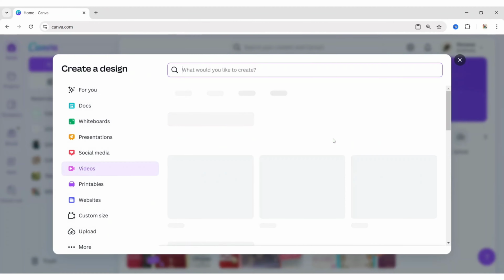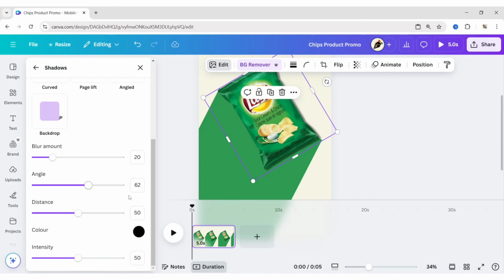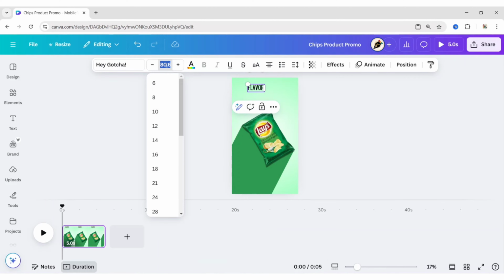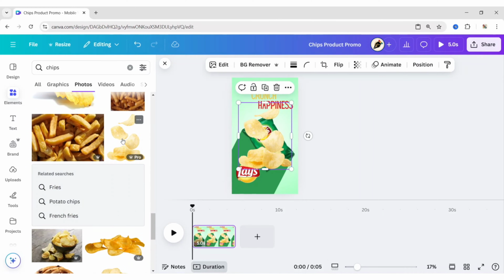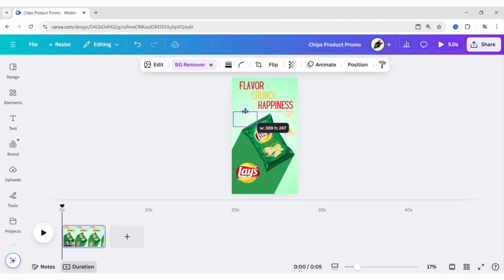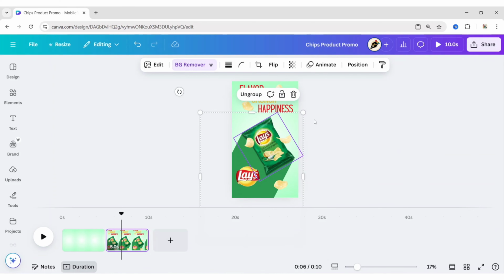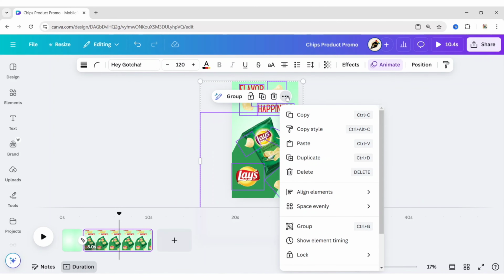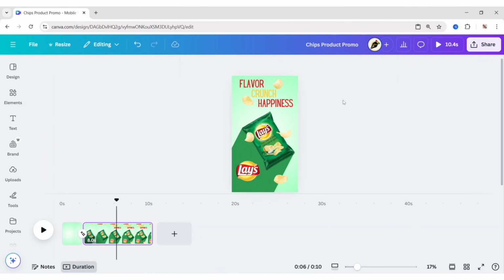Epic Chips AD COMMERCIAL Video using Canva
Discover how to create an EPIC Chips Ad Commercial using Canva. In this tutorial, we'll walk you through every step, from designing eye-catching layouts to adding smooth animations and transitions. Perfect for showcasing your brand's product in a professional and engaging way. Watch now and learn how to bring your creative vision to life effortlessly!